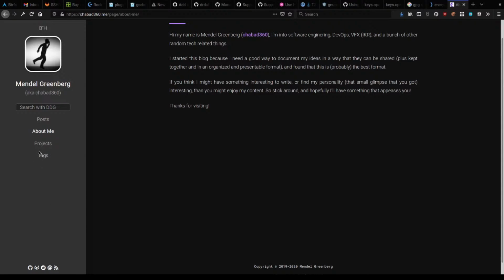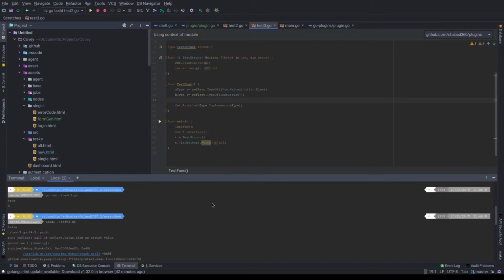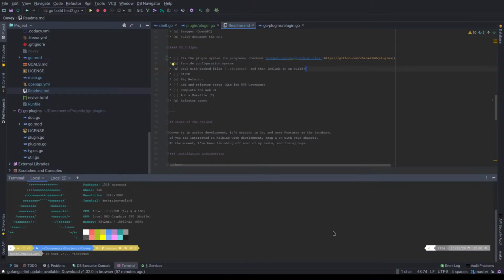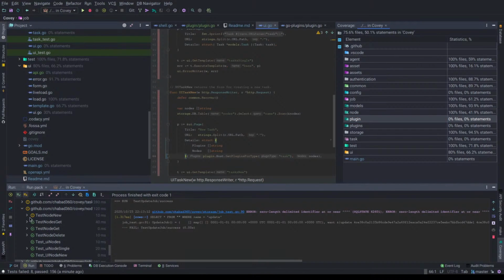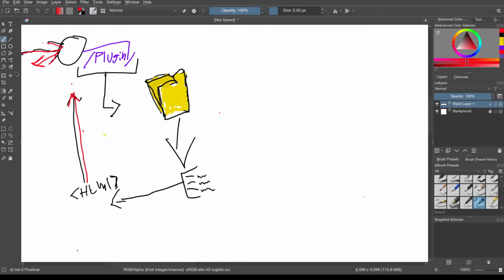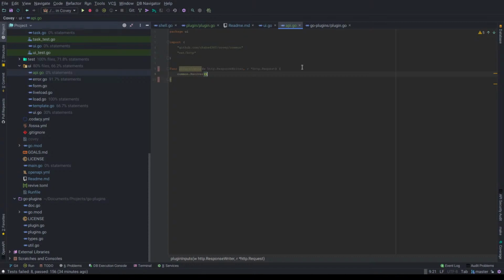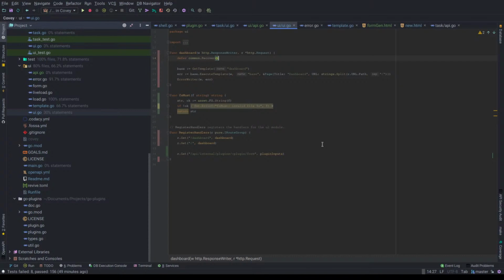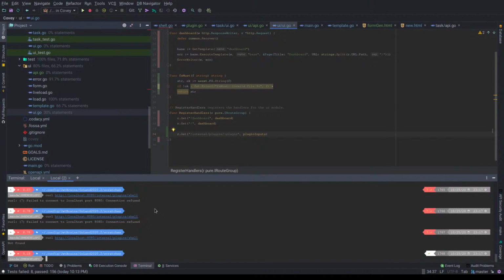Mendel Writes Code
Hi I'm Mendel Greenberg, and I'm live streaming my coding because it helps me be more productive.

but sometimes it's something else.